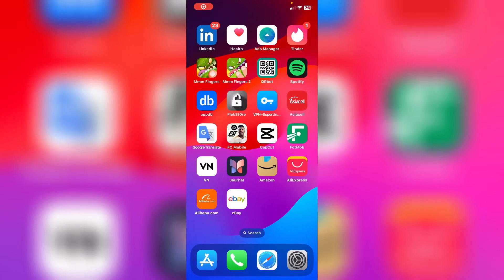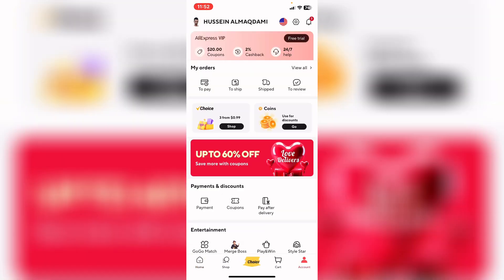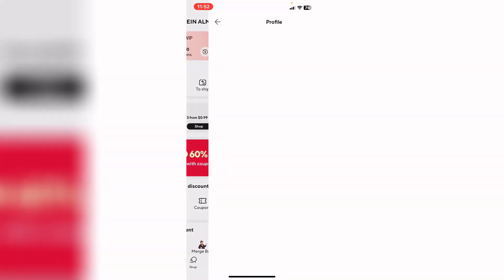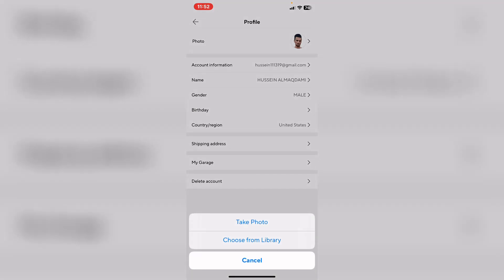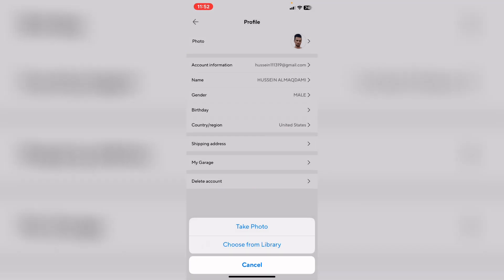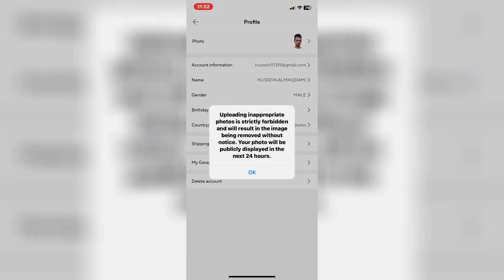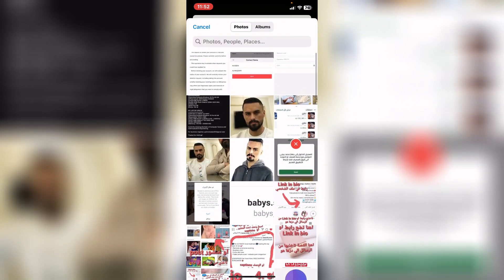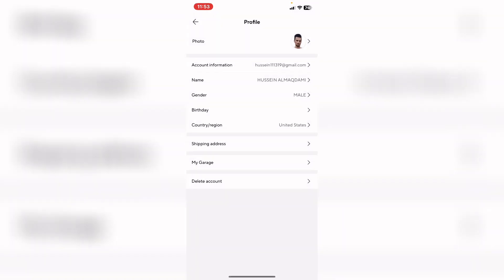How to Change AliExpress profile picture